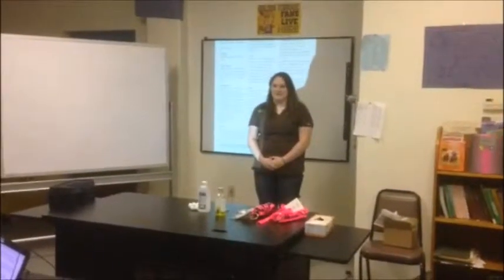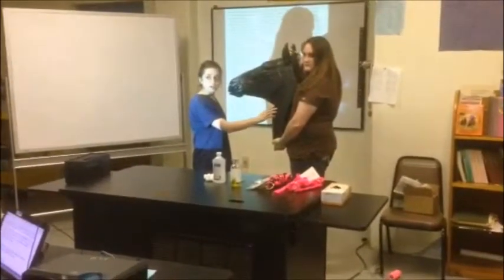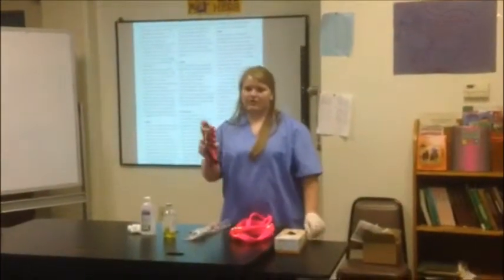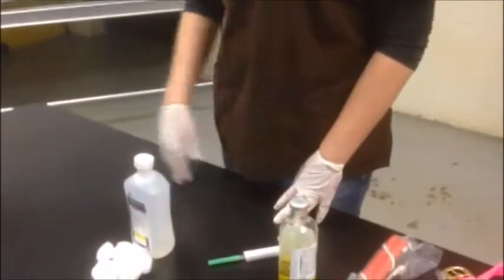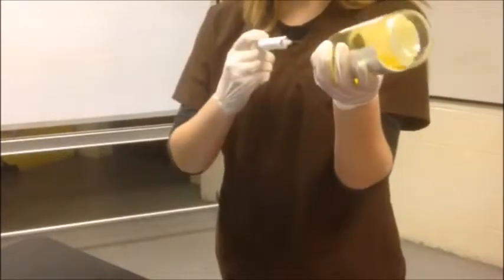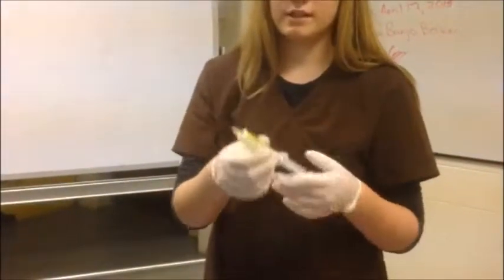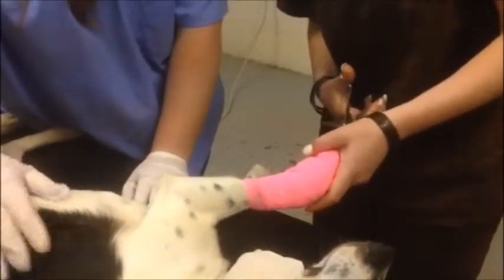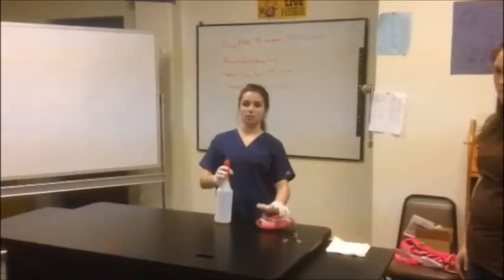Coffeyville FFA video By Carina Zogg, Alex Wharry, Krissy Isle, Mackenzie White, Kayla Maulsby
Vet science CDE video